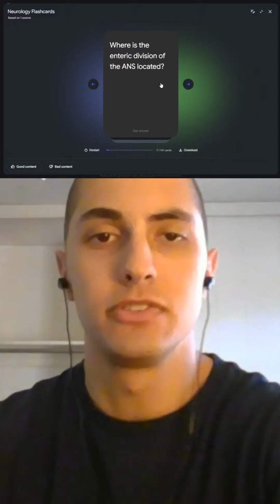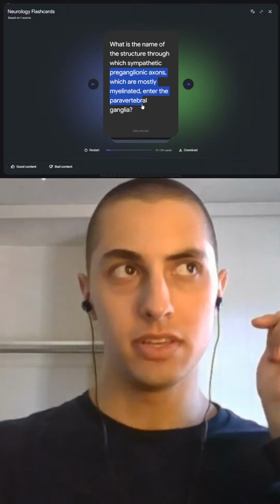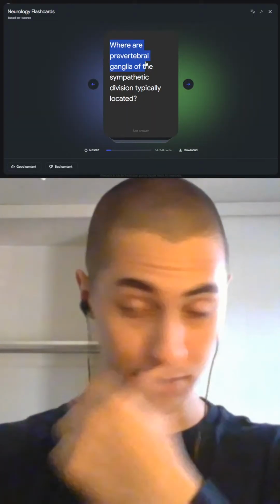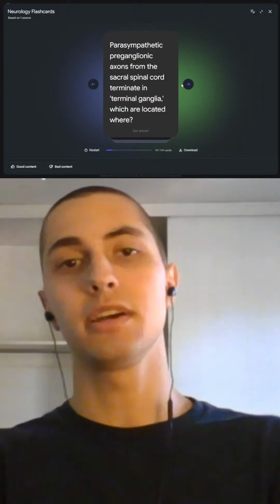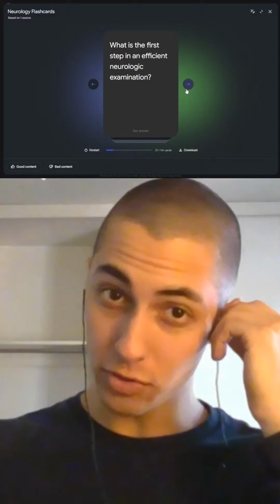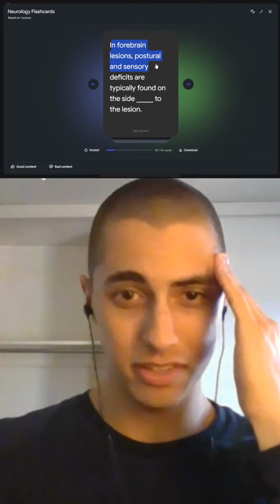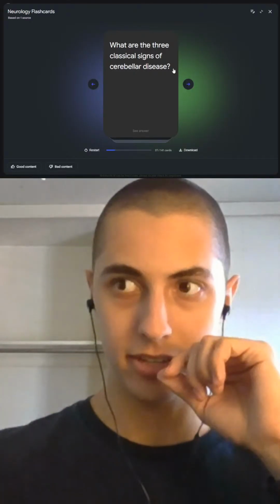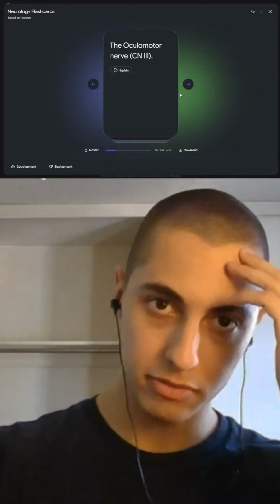Vet School Study/Talk #49: 11/15/2025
Praise the Lord everyone! In this livestream I'll set aside time to talk to you great people!
If you liked the video, please consider leaving a like!
Thank you all very much for watching my videos.